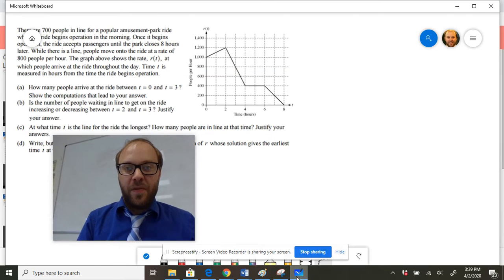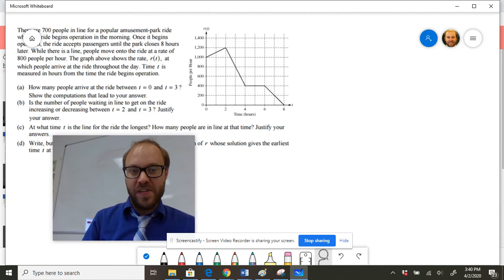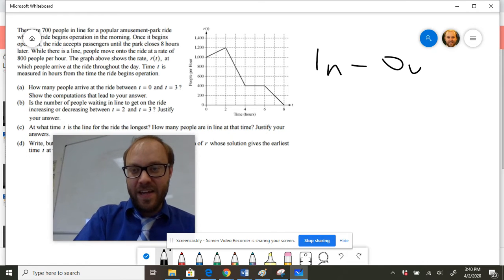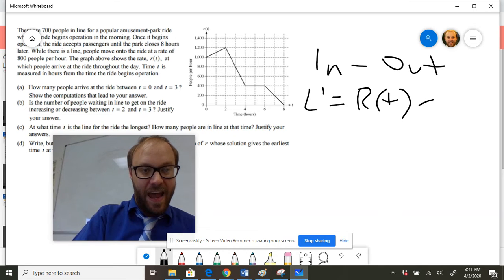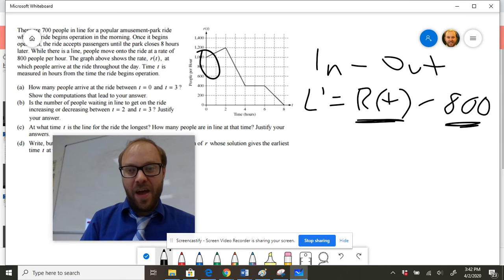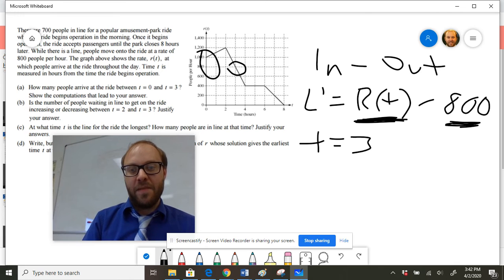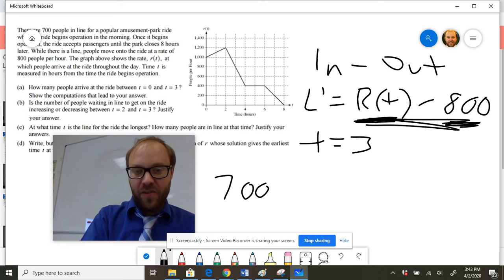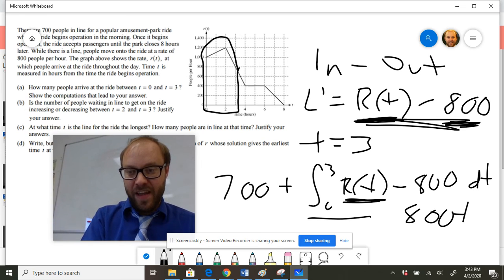AP Prep #2: Rates -- Problem 4c